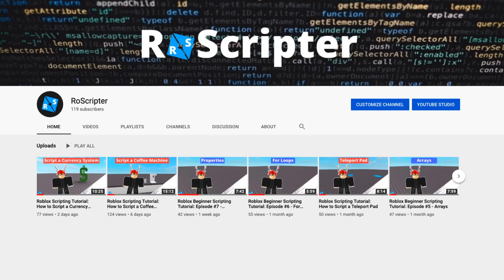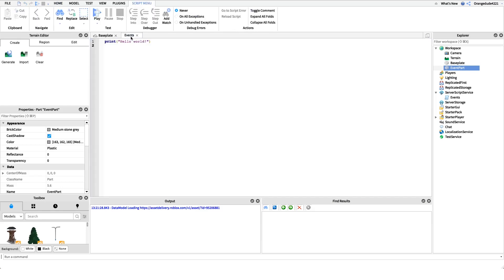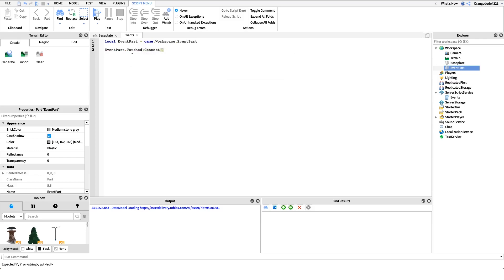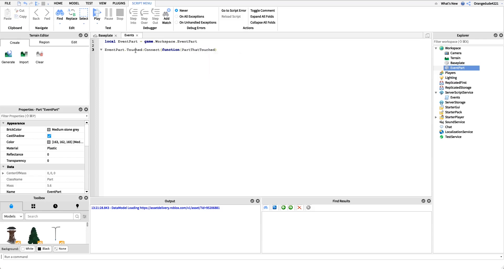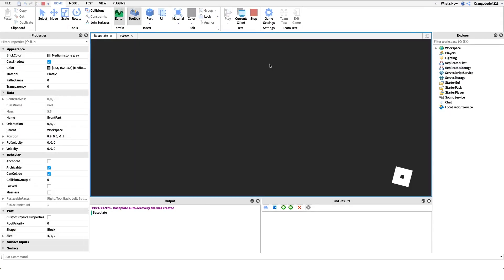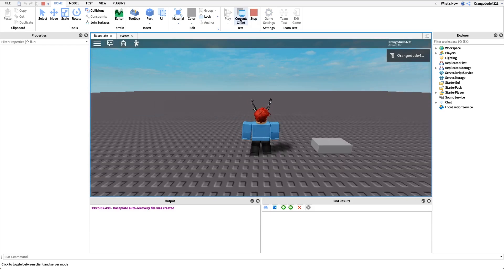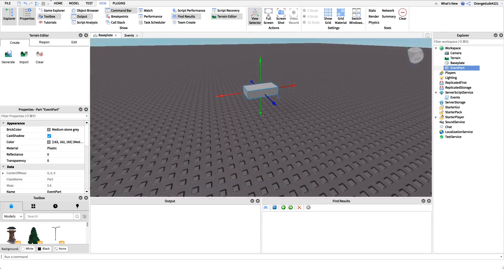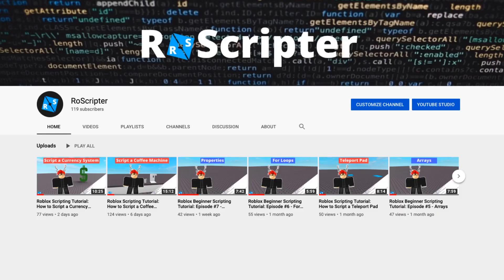Roblox Beginner Scripting Tutorial: Episode #8 - Events